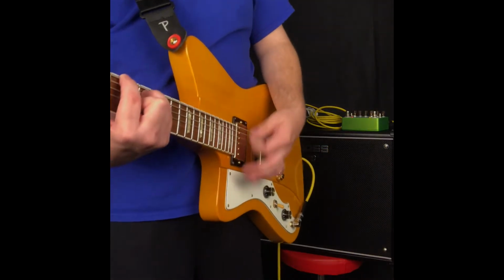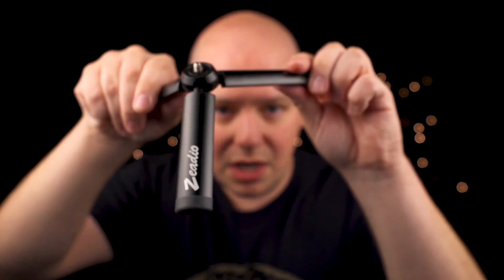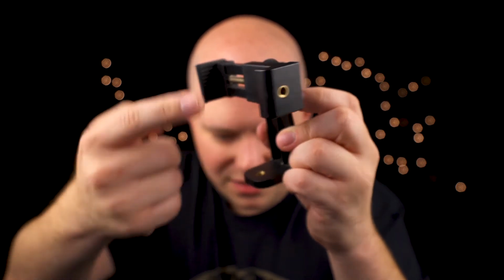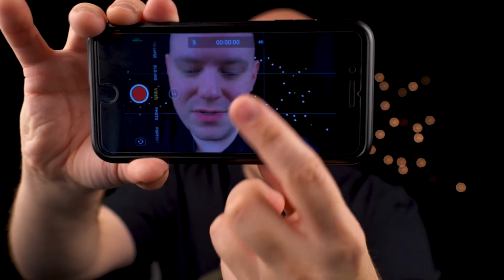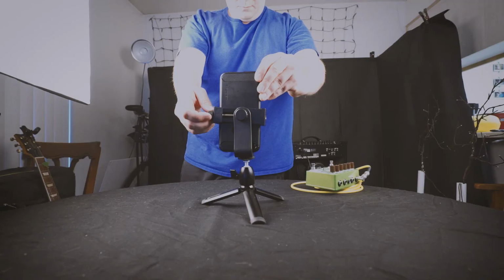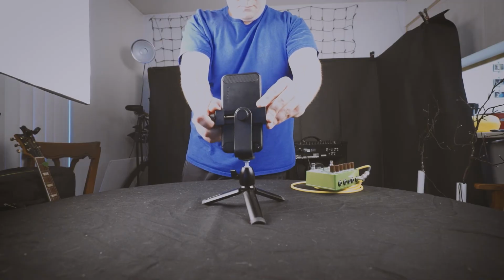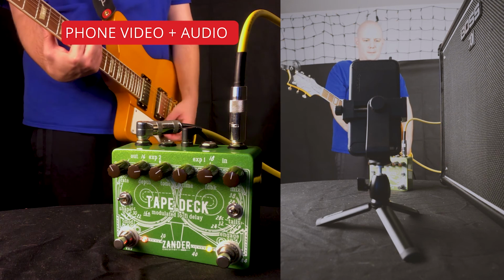Make Gear Demos With Your Phone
Phone Clamp
Mini Tripod
Ball Head (pack of 2)

Making high quality pedal demos is not as difficult as it may seem. You can make great looking and sounding demo clips by putting a few tips into practice.
- Put your phone in a tripod mount elevated on a table
- Put the pedal in frame
- Place your amp close to your phone
- Get as much light as possible
- Stand back away from the pedal a bit

Load Box

Video gear that I use:
Wide Lens
Telephoto Lens